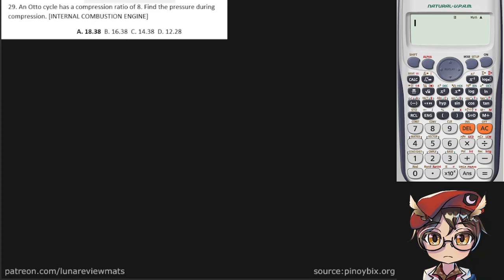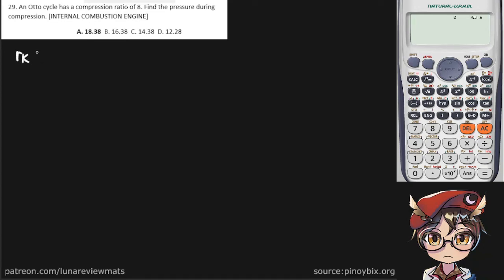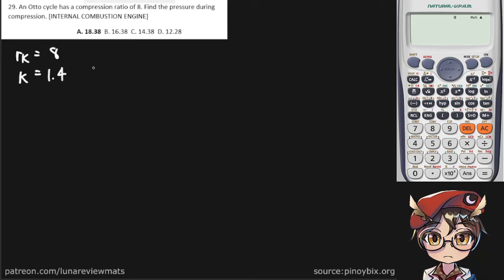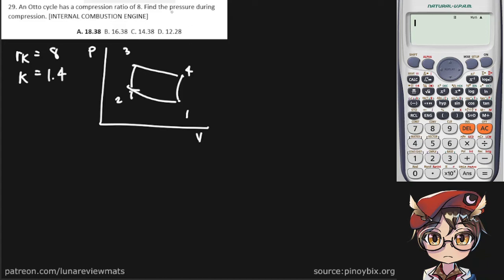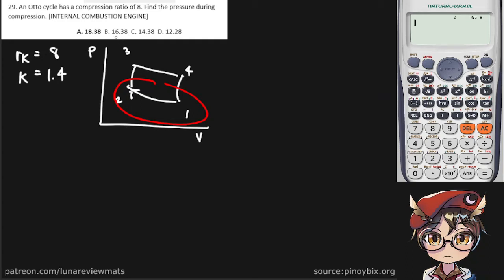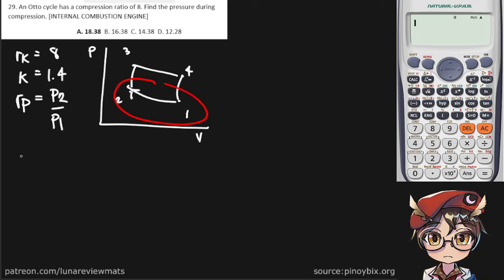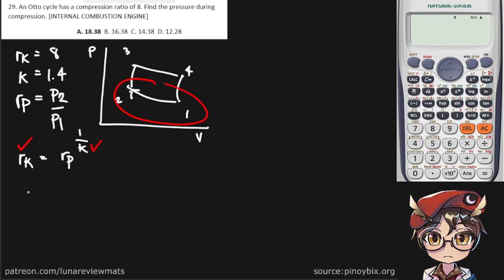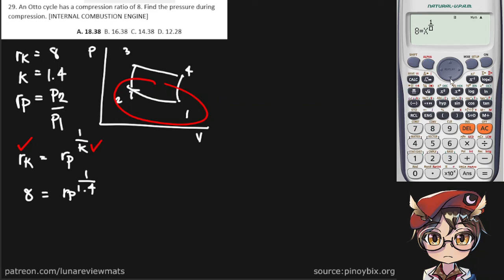An Otto cycle has a compression ratio of 8. Find the pressure during compression.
Q: An Otto cycle has a compression ratio of 8. Find the pressure during compression.
A: 18.38